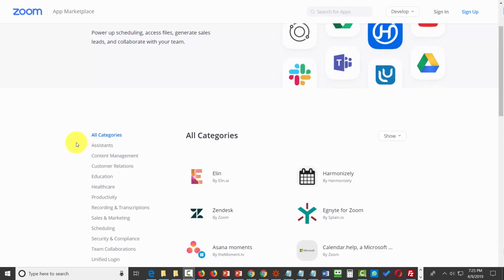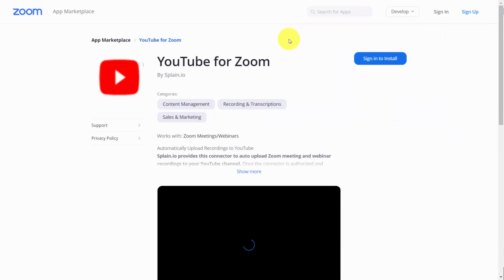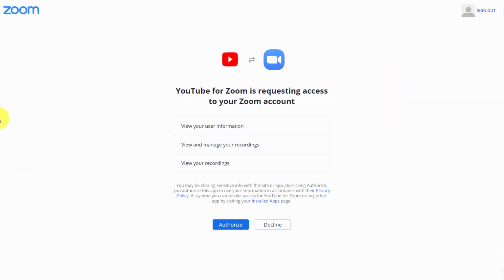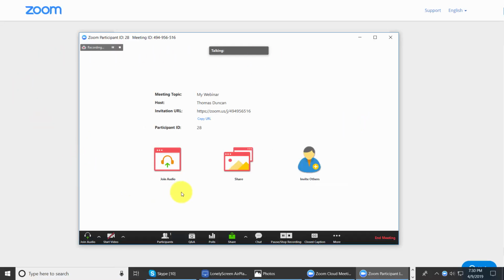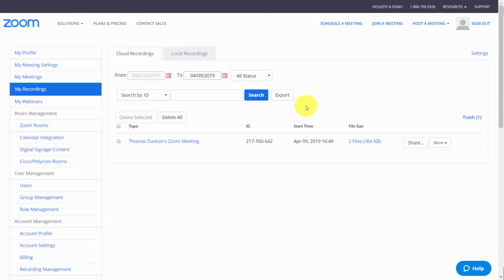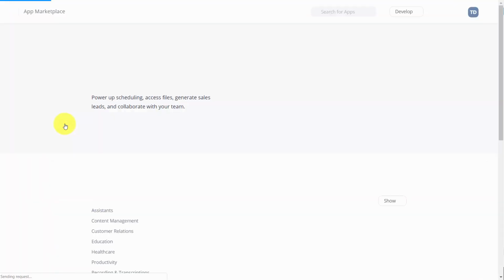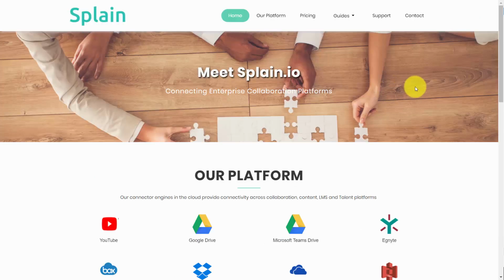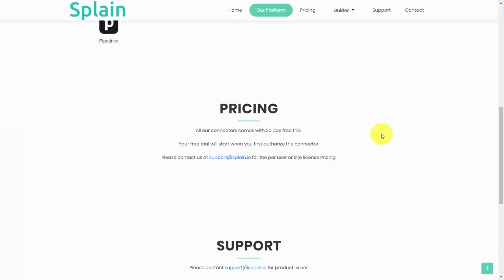17 Audio Engagement With Zoom | Native Integrations YouTube Upload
Audio Engagement With Zoom...!
Are you missing out on a considerable number of sales ?
Convert Leads into SALES 🔥🔥
Convert people who are on the Fence through zoom engagement by following this step-by-step course series...
So let me help you accelerate your success today 😎😎